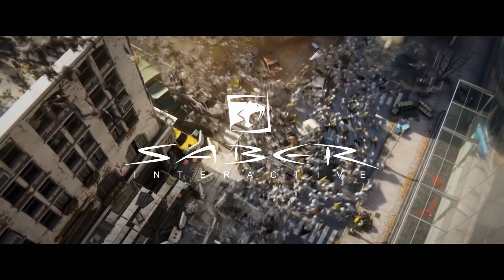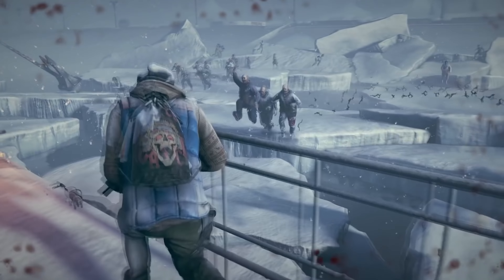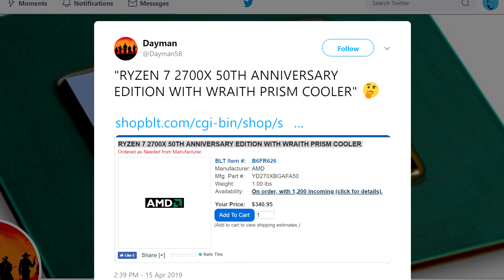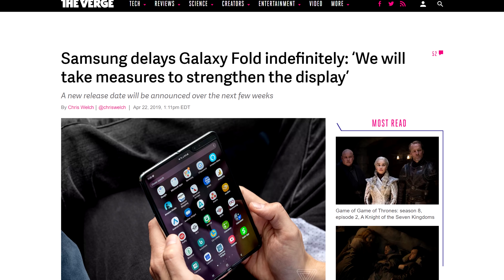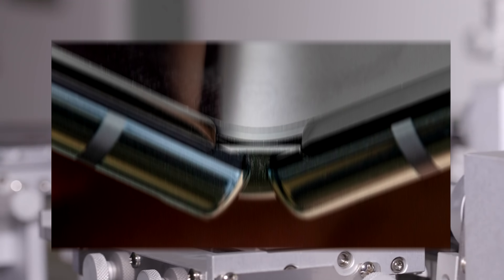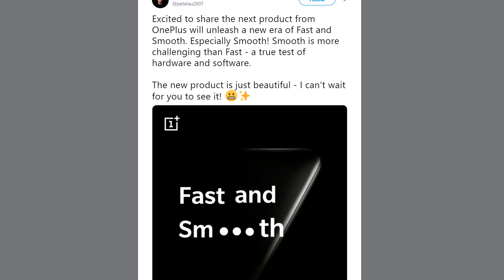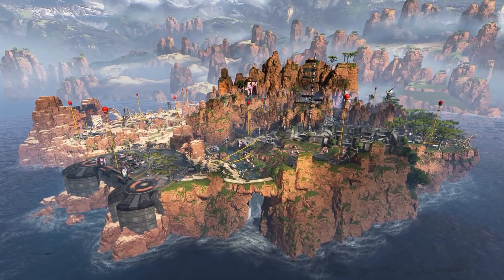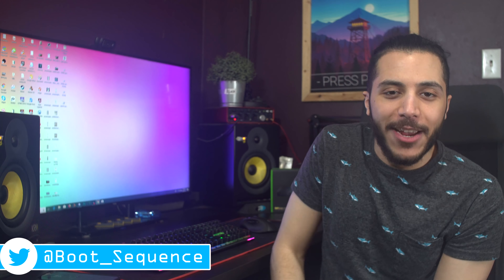AMD Vega 64 Faster Than RTX 2080 Ti! In One Game..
it looks like the Vega GPU’s are still aging very gracefully. In fact, in the newly released left 4 dead style game World War Z, the Vega 64 manages to outperform a 2080 Ti  at 1080p and match its performance at 1440p. At 4k it loses but only by around 4 fps. This is truly impressive coming from a card that is around a third of the price of a 2080 Ti.
Even lower end cards from AMD are putting a fight with the RX 580 trading blows with the RTX 2070 and consistently beating the RTX 2060.

Now this is only one game, and the results are definitely due to the use of Vulkan. As we know, vulkan isn’t all that common in triple A PC titles these days, But we might see more and more as playstation titles jump to the PC. The PS4 uses a modified version of Vulkan for most if not all of its games and As we saw a few weeks ago , some of those titles are jumping into PC with vulkan support. Notably Detroit become human has been confirmed to use the API and I wouldn’t be surprised if Beyond two souls and heavy rain would use it too. It's just a shame that brand new games aren’t coming out with full vulkan support that often.

TODAY'S DOSE OF TECH NEWS SOURCES